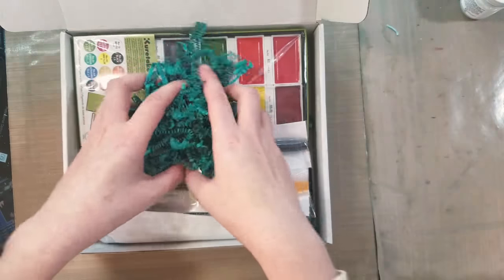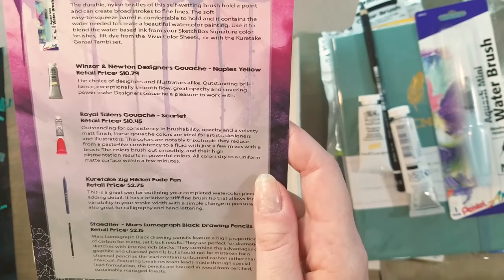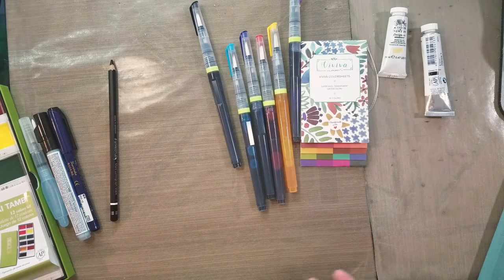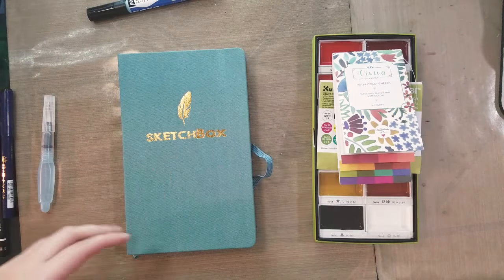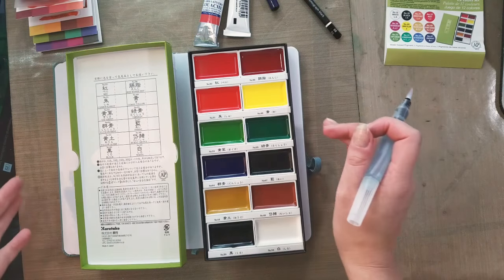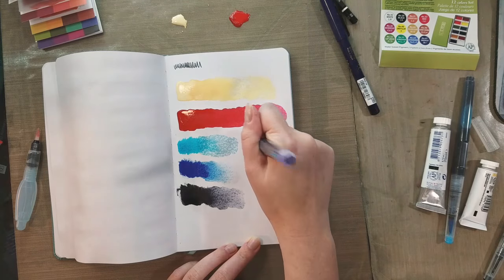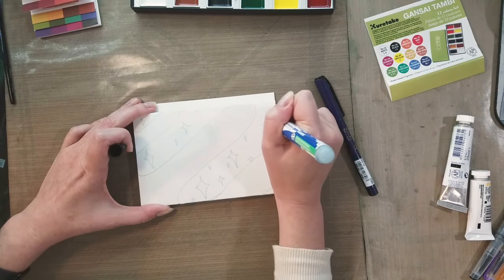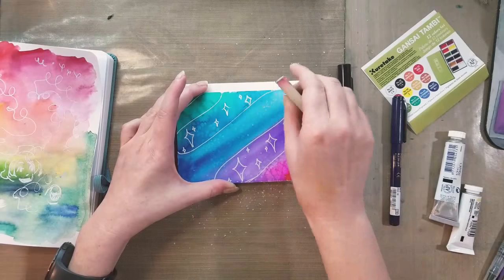Sketchbox Water Media Limited Edition Box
Hey Artnerds!  Today we're ripping into the 2018 Sketchbox Water Media Box!  We're gonna talk about the media inside, compare prices, and demonstrate all the art supplies.

Vivia Color Sheets- 16 colors
Retail- $16.00

Archer and Olive Custom Sketchbook
Nothing listed like this on their site, they usually carry planners and bullet journals.
Similar: Moleskine Watercolor Sketchbook- $18.44
Strathmore 400 Series Watercolor Journal: $12.65

Sketchhbox Signature Color Brushes- All Six Colors-
Retail $7.00 each (x6= $42)
Closest Comparisons:
Pentel Brushpens-$5.15-$8.40 on Amazon scroll for more
Mermaid Markers-$27.15 on Amazon for 12

Kuretake Gansai Watercolors- 12 Colors Set
Retail Price- $16.67
$13.00 on Amazon

Pebeo Drawing Gum Marker .7mm
Retail Price-$7.95
$10.70 on Amazon

Pentel Aquash Mini Water Color Brush- Medium
REtail Price $4.99
$4.96 on Amazon

Winsor and Newton Designers Gouache- Naples Yellow
Retail Price- $10.79

Royal Talens Gouache-Scarlet
Retail Price- $10.45

Kuretake Zig Hikkei Fude Pen
$3.15 on Amazon as the Japanese Kuretake Pocket Brush

Staedtler- Mars Lumograph Black Drawing Pencils 8B
Retail Price- $2.15

Paid: $99
Sketchbox MSRP: 141.75
My Total: 122.51

Note, since no one site sold all items, I went by best price, with exception of items not sold elsewhere (I went with that item, on it's site, for whatever price listed on site)